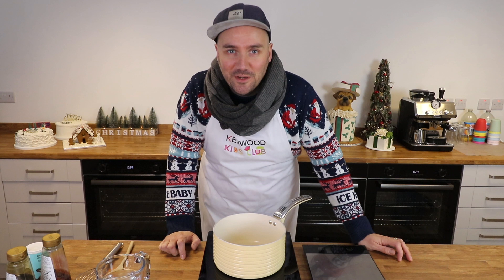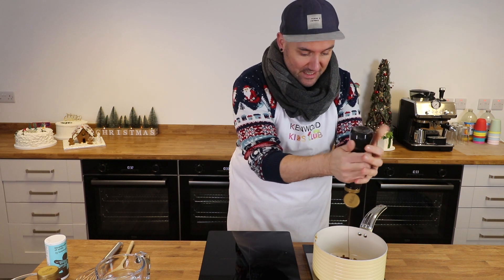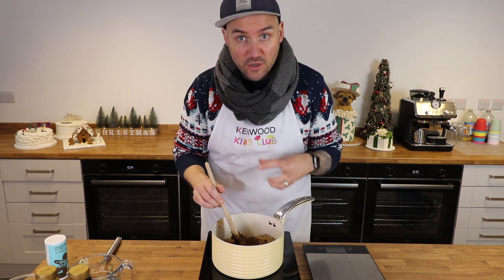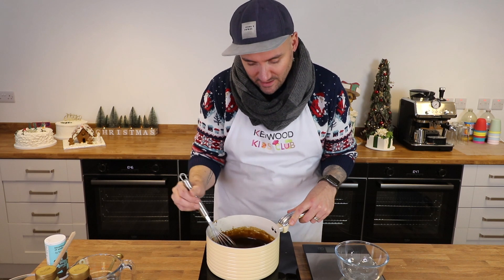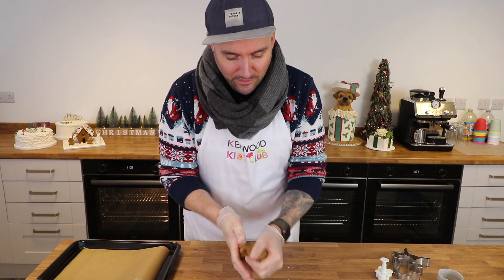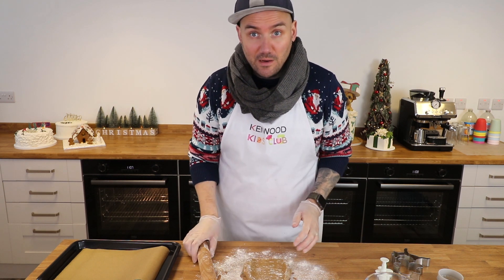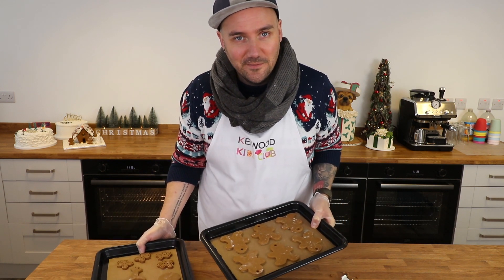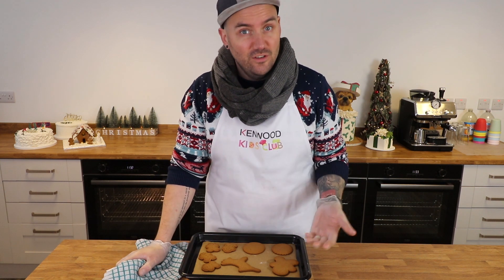Plant-Based Gingerbread | Vegan | Dairy-Free | Egg-Free | Recipe | Kenwood Kids Club | Ep123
In the Kenwood Kids Club, we believe that baking is for everyone, which is why we often try and come up with allergen-free alternatives to some of our favourite recipes.

This week, Mr Baker is showing you how you can easily whip up a batch of Plant-Based Gingerbread Biscuits, perfect for Christmas tree decorations, gingerbread houses or even just for eating, without any eggs or dairy-based ingredients.

If you would like to decorate your Plant-Based Gingerbread Biscuits with an egg-free alternative to royal icing, you can make some yourself using chickpea water (known as aquafaba). There are lots of recipes online to show you what to do, including this one

Fancy baking along with Mr Baker and whipping up some Plant-Based Gingerbread Biscuits of your own? Find the full recipe over on the Kenwood Kids Club website, right

Oh, and don’t forget to share the results with us right here in the Kenwood Kids Club!

Plant-Based Gingerbread Biscuits Ingredients:
- 150g dark brown sugar
- 120g golden syrup
- 60g black treacle
- 2.5tsp dried ginger
- 2tsp cinnamon
- 1tsp nutmeg
- 2tbsp water
- 190g plant butter
- 1tsp bicarbonate of soda
- 450g plain flour
- Additional flour for dusting

If you do whip up Mr Baker’s Plant-Based Gingerbread Biscuits, be sure to share the results with us over on the Kenwood Kids Club website to be in with a chance of winning our Star Baker of the Month competition and getting your hands on a fabulous Kenwood Kids Club goodie bag - including an amazing Kenwood hand mixer!